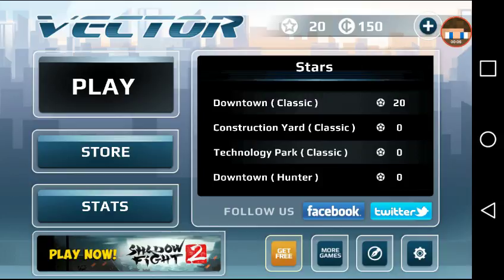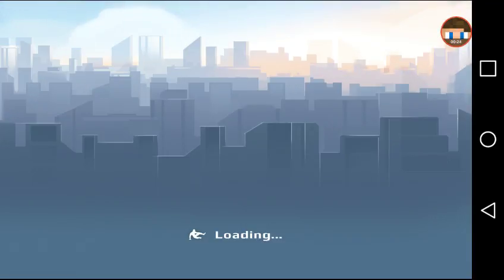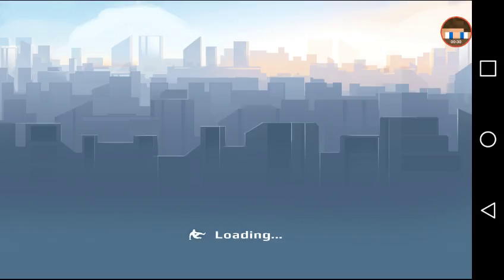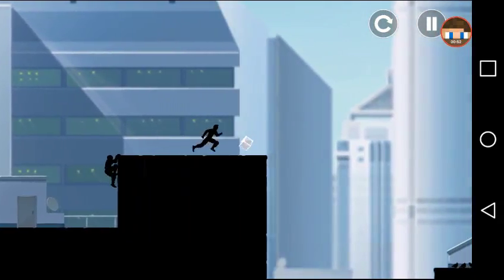LOOK AT ME GO! - Vector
Maybe I'll play more purchaseed Google Play games? Who wants to see Sonic the Hedgehog playthrough? :D